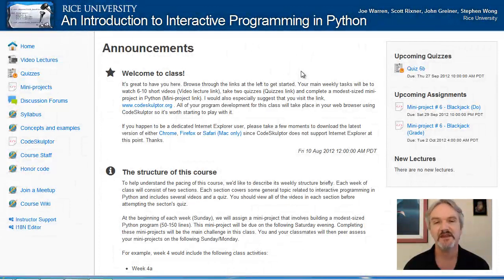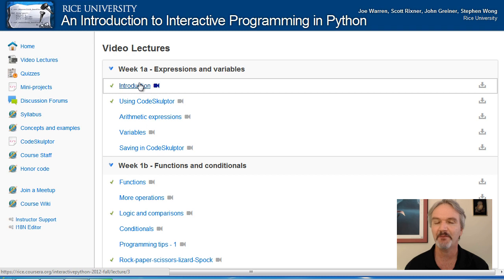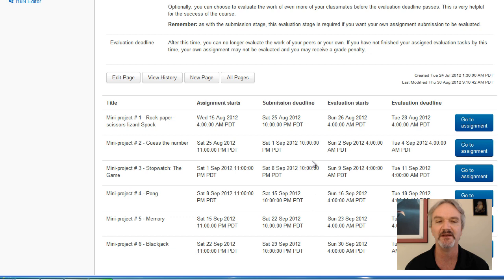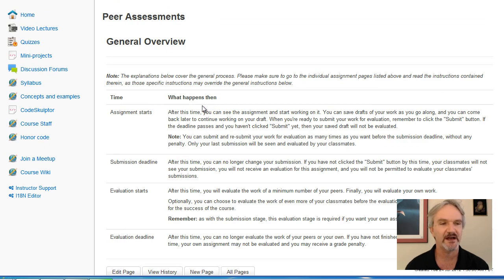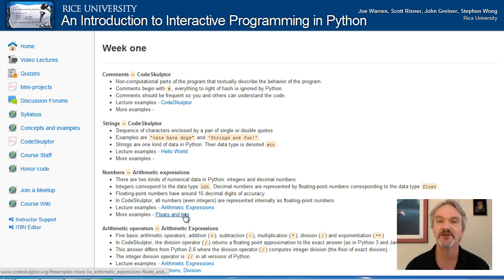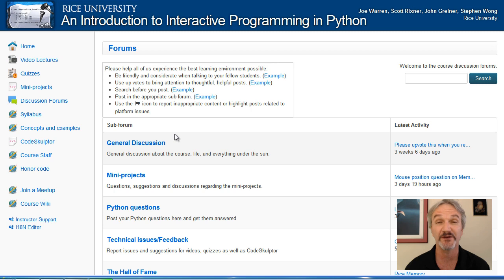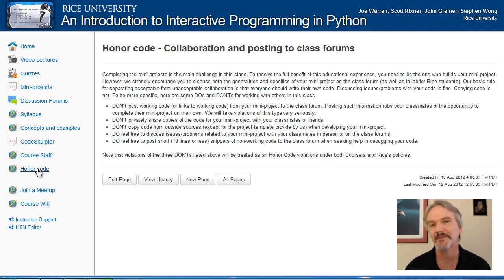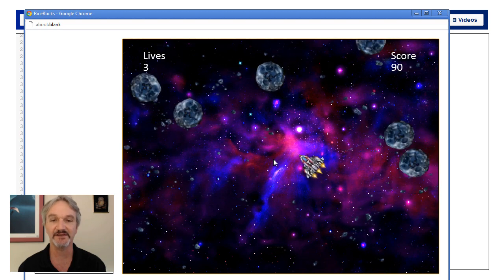Introduction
"An Introduction to Interactive Programming in Python".  Class opens Oct. 15th, 2012.